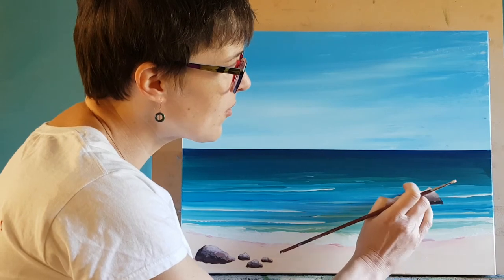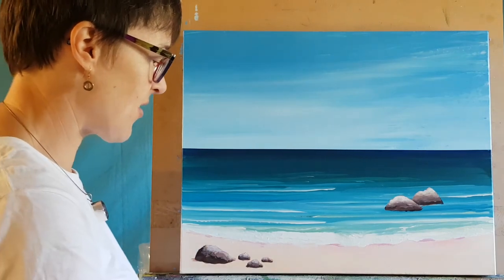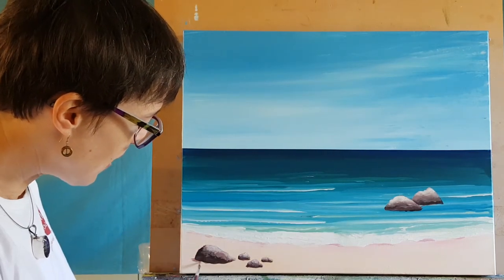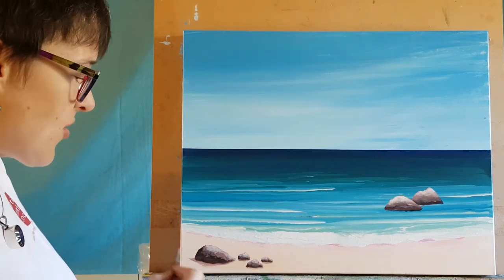How to paint with acrylics - easy 3D rocks in water and on beach - with Charlotte Giblin Art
Want to add some rocks into your seascape paintings? Charlotte guides you through this easy process of creating realistic rocks with just 3 tones, to make strong 3-dimensional looking objects.
These techniques and process can be used to paint much larger rocky objects like cliffs, islands - or even smaller shapes like pebbles!

Materials used:
Derivan student acrylics: white, red (cool), yellow (warm), phthalo blue
Da Vinci College flat brush sizes 10, 6, 4